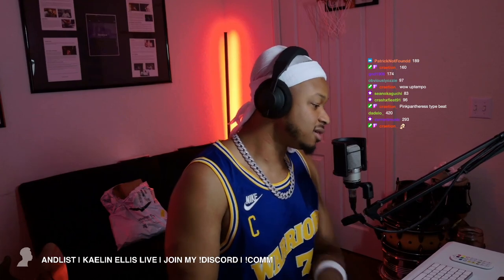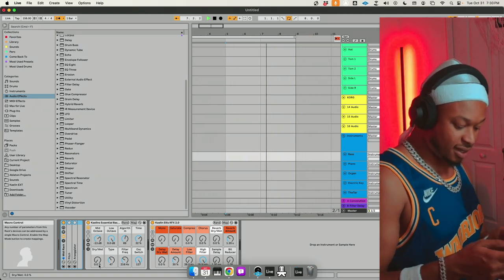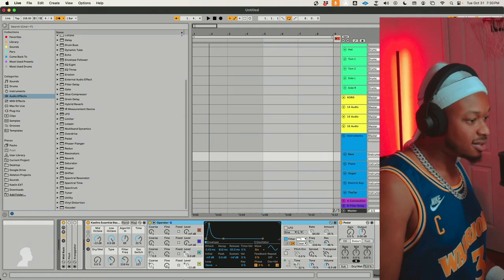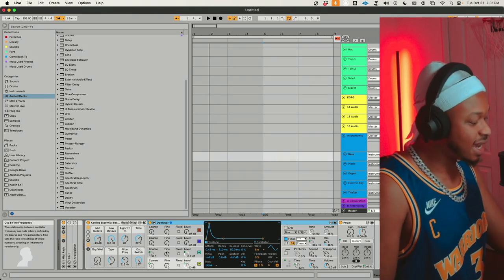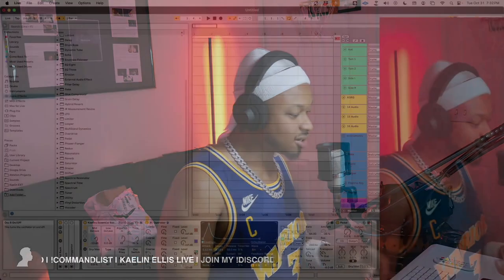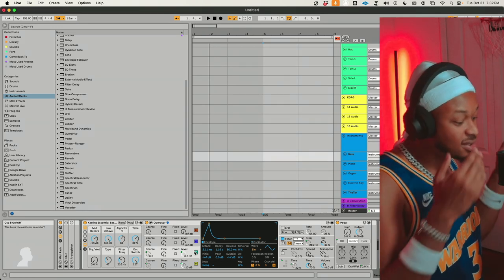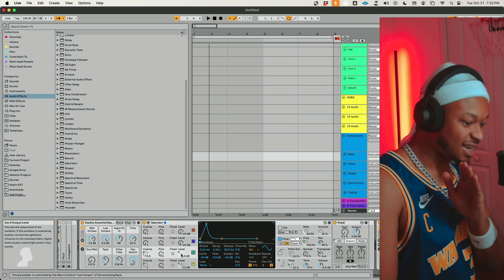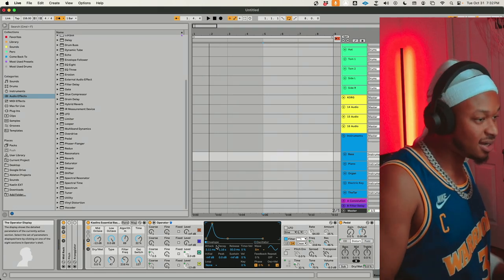THE ONLY BASS SOUND I USE! The "Essential Bass Rack"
🎚️ Essential Bass Rack - All Your Bass Needs, One Touch Away

🎹 Join the Kaelin Ellis Community!
Enhance your mixing skills and join a community of creators.

Participate in challenges, collaborate directly with me, and feature on my Twitch stream!

*Note: Schedule may vary when traveling - follow for the latest updates!

🔊 Stay Updated with More Music and Behind-the-Scenes!